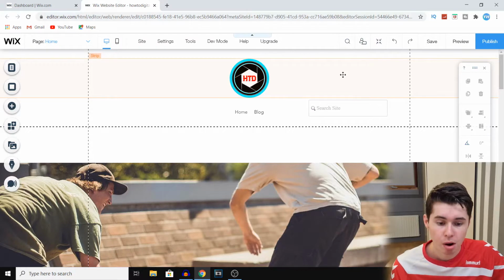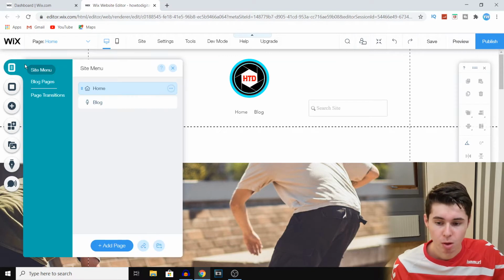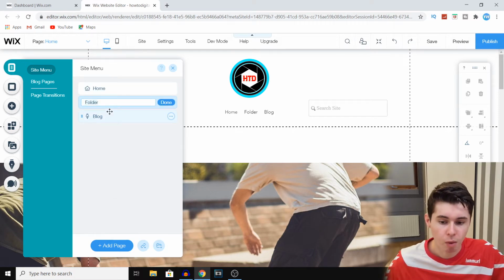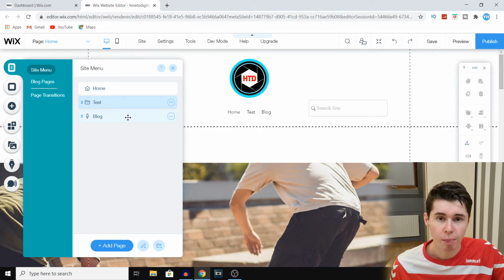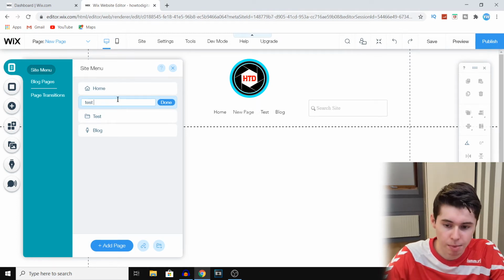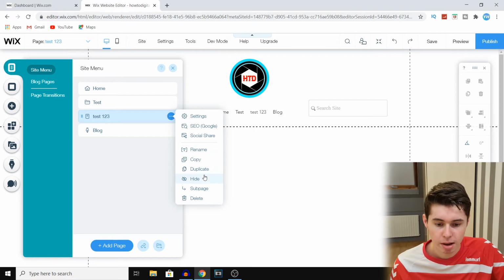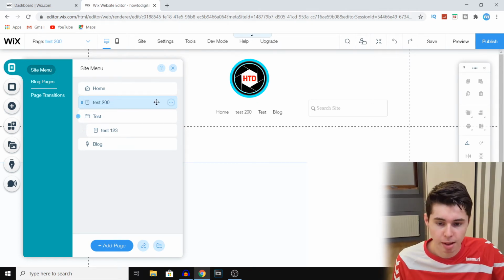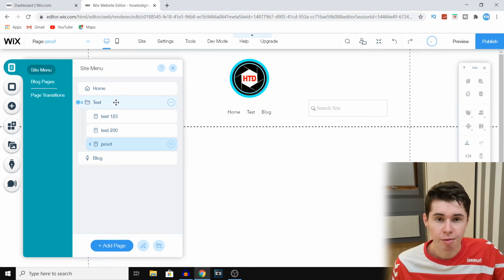How to Create a Wix Dropdown Menu (Step-by-Step)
Learn How to Create a Wix Dropdown Menu (Step-by-Step)

In this video I show you how to create a simple dropdown menu on wix. This is the best way to add a wix dropdown menu.